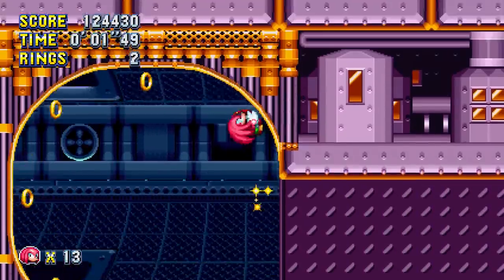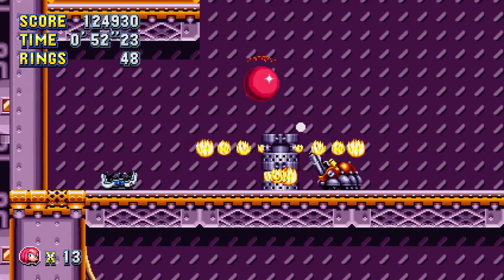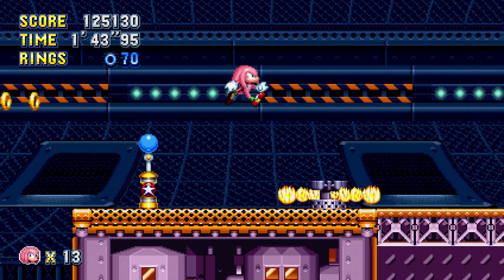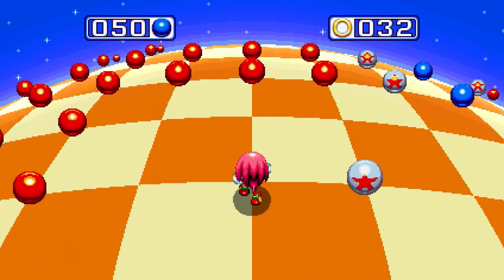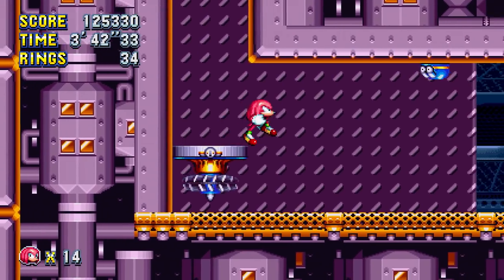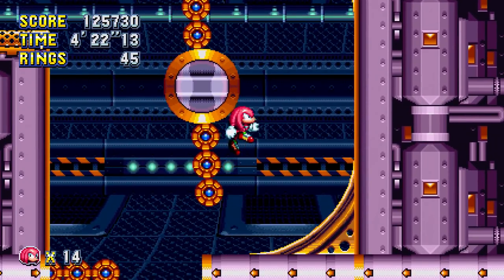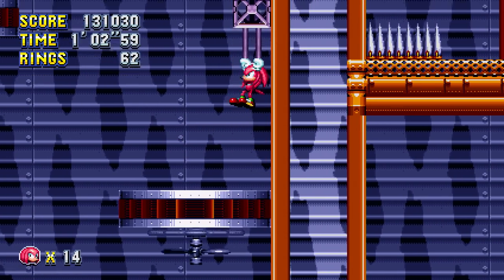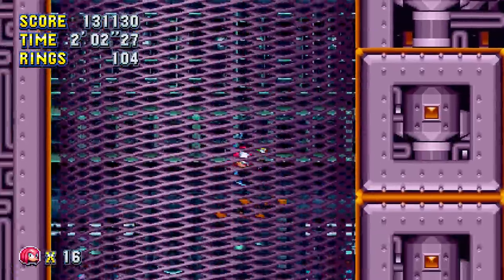Sonic Mania Knuckles Gameplay Walkthrough Part 14 - Flying Battery Zone - PS4 Lets Play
Here is Part 14 of my Sonic Mania Gameplay Walkthrough Lets Play for the PS4. In this video, we go through Flying Battery Zone as Knuckles.